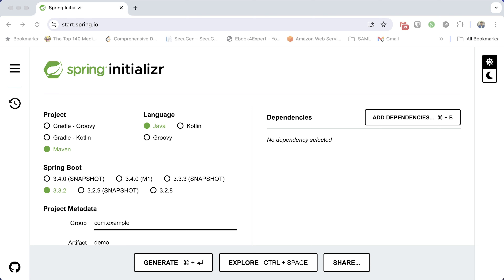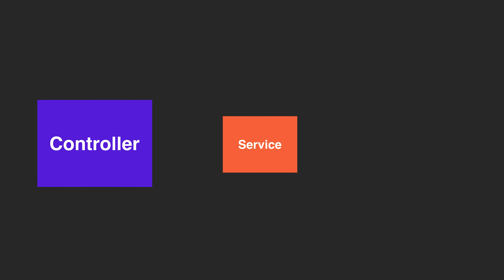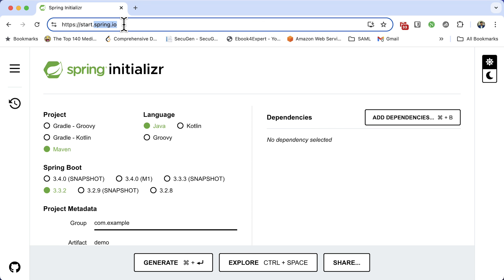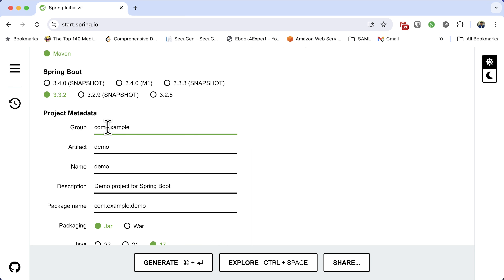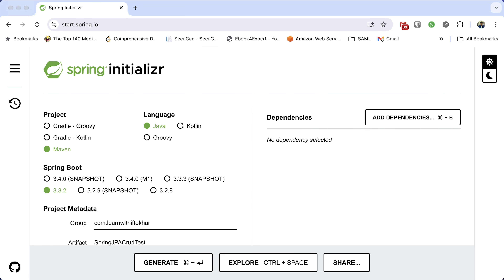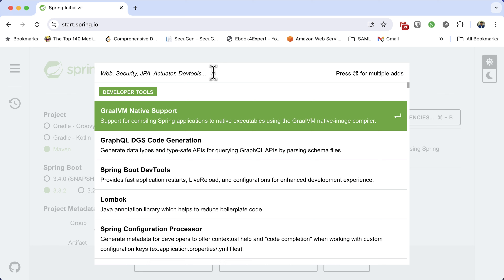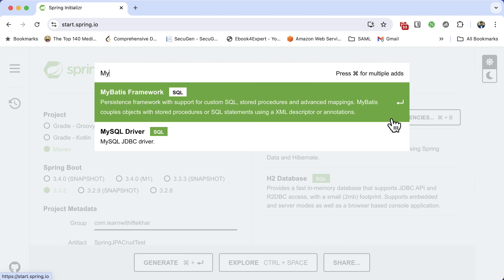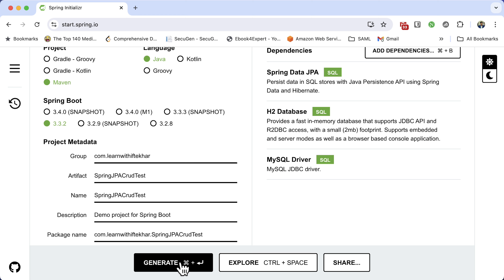How to Write Effective JUnit Tests for Spring Data JPA CRUD Operation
Master CRUD operations in your Spring Boot project!

This video teaches you how to write effective JUnit test cases for your Spring Data JPA repository layer.

You'll learn:

Setting up a Spring Boot project with JPA and H2 database
- Creating an Employee entity class
- Defining a JPA repository with CRUD methods
- Writing JUnit tests for Create, Read, Update, and Delete operations

Bonus:
- Testing with a real MySQL database (optional)
Perfect for:

Spring Boot developers
- Anyone wanting to write unit tests for data access layer
- Get started with rock-solid CRUD operations today!

🙊 Here are the tools and resources I use in my videos:

► Recommended Books
Clean Code

Clean Architecture

► Gear

* VsCode
* Sublime